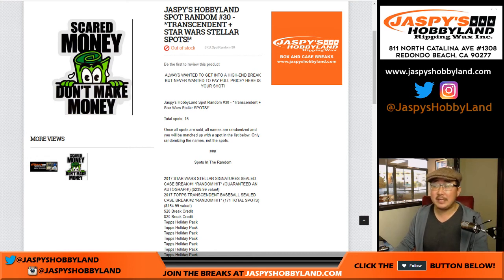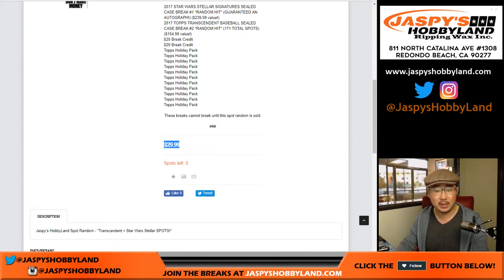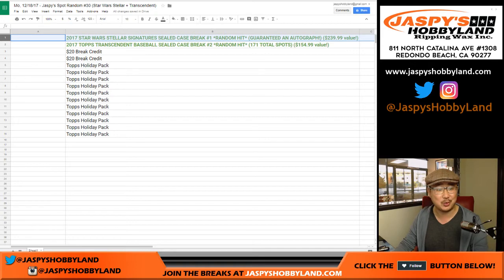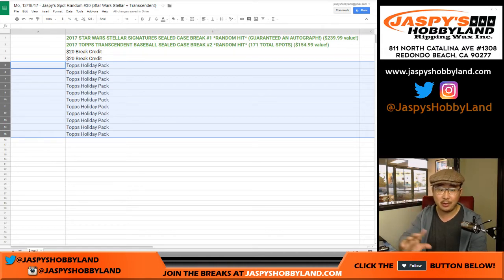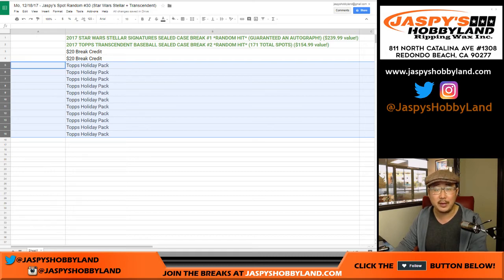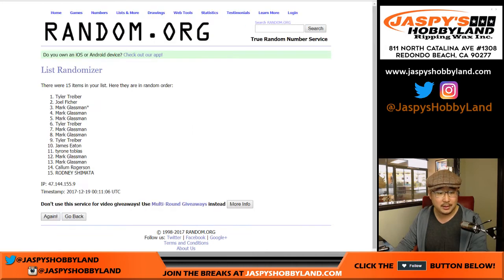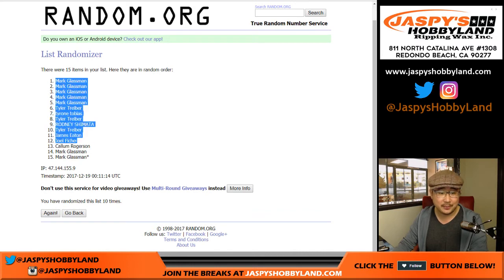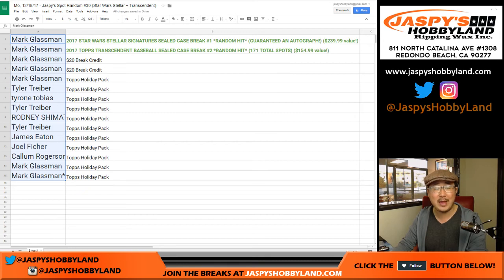Mo, 12/18/17 - Jaspy's Spot Random #30 (Star Wars Stellar + Transcendent)